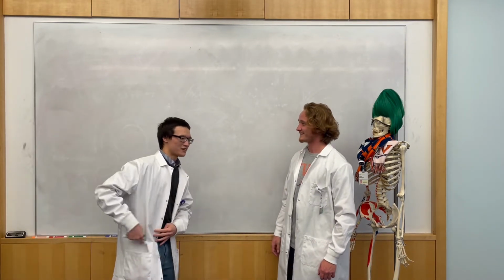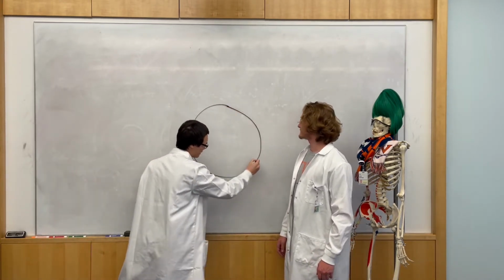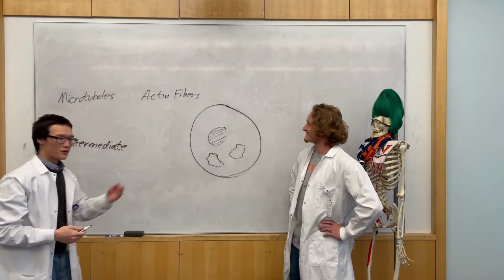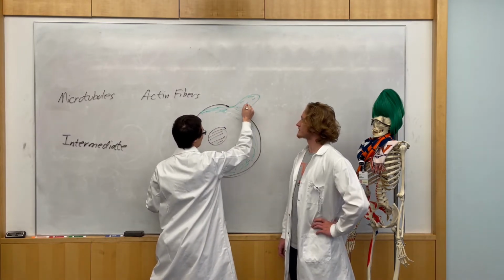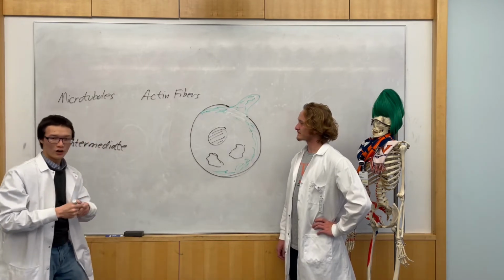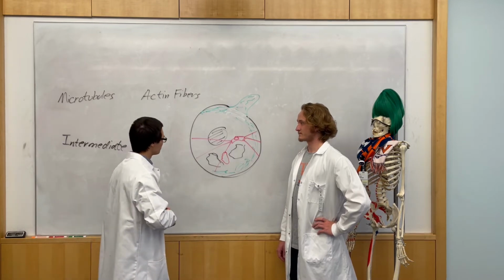Tensegrity in a Cell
In this Biomechanics Project video, Luke, Remy, and Justin explain how a cell uses the concept of tensegrity to maintain the cell shape and move.